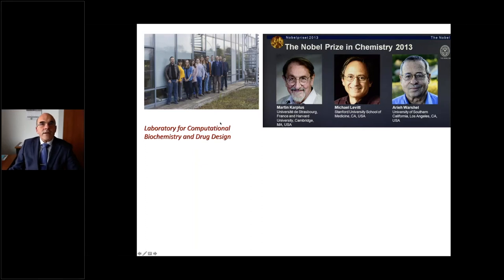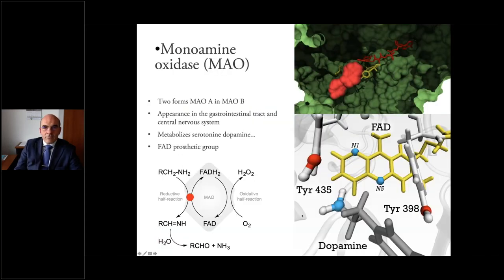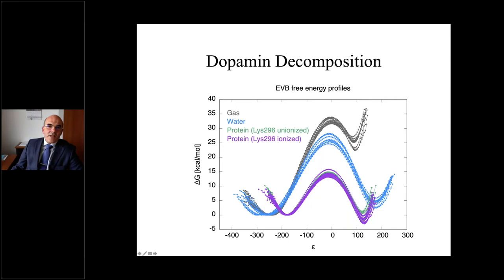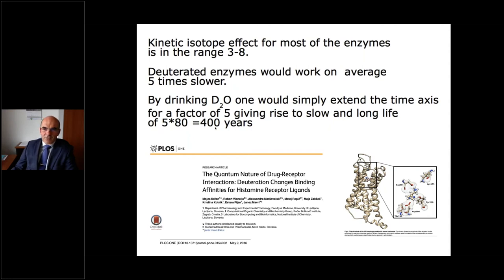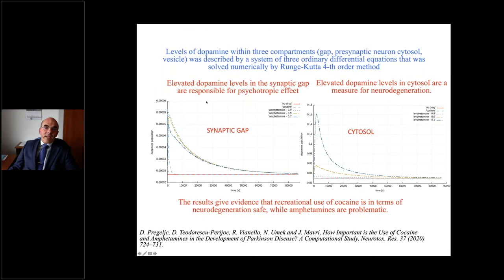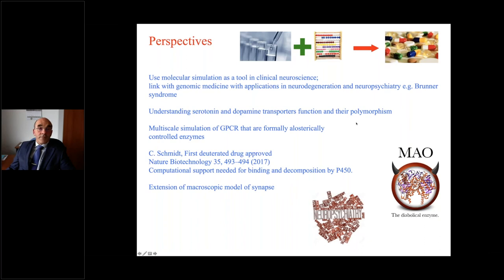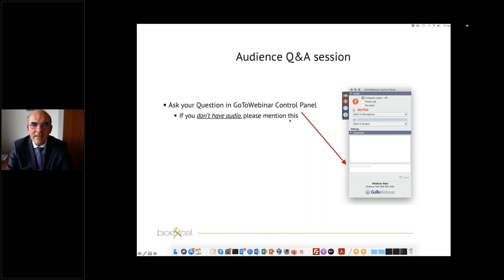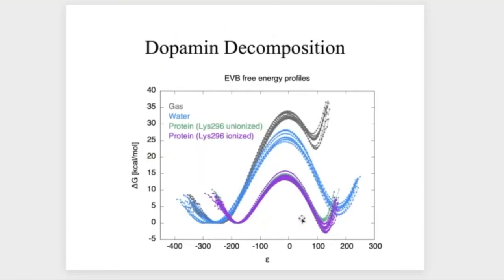QM/MM Best Practice: Multiscale Simulation of Monoaminergic System:Applications to Neurodegeneration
Janez Mavri presents the sixth webinar in the BioExcel virtual workshop on Best Practices in QM/MM Simulation of Biomolecular Systems

Monoamine oxidase (MAO), which exists in two isozymic forms, MAO A and MAO B, is an important flavoenzyme responsible for the metabolism of biogenic amines such as dopamine, serotonin, adrenaline and noradrenaline. In this work, we present atomic details of the rate-limiting step of dopamine degradation by MAO B, which consists of the hydride transfer from the methylene group of the substrate to the flavin moiety of the enzyme.

This contribution builds on our previous quantum chemical study of the same reaction using a cluster model [1], but now considering the full dimensionality of the hydrated enzyme. Well-converged activation free energies were calculated by employing the Empirical Valence Bond (EVB) approach of Warshel and coworkers [2].

We show that the MAO B enzyme is specifically tuned to catalyze the hydride transfer step from the substrate to the FAD prosthetic group and that it lowers the activation barrier by 12.1 kcal/mol compared to the same reaction in aqueous solution, a rate enhancement of more than 8 orders of magnitude [3]. The calculated barrier in the enzyme of 16.1 kcal/mol is in excellent agreement with the experimental value of 16.5 kcal/mol.

Path integral calculation of H/D kinetic isotope effect for MAO B will be discusssed [4]. Results for simulation of MAO A catalyzed decomposition of noradrenaline will be given [5] and the effects of MAO A point mutations on decomposition of phenylethylamine [6], adrenaline [9] and serotonin [10] will be presented. The relevance of MAO inhibition [7,9] and dopamine autoxidation [11][12] for neurodegeneration and its prevention will also be discussed.